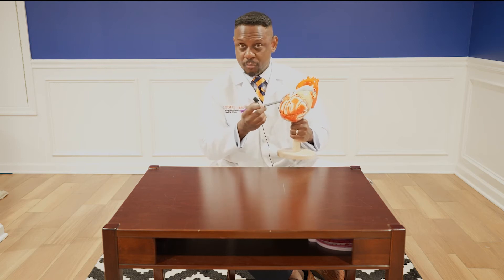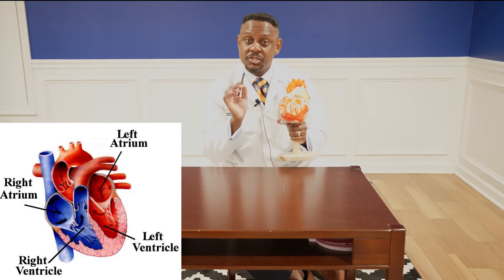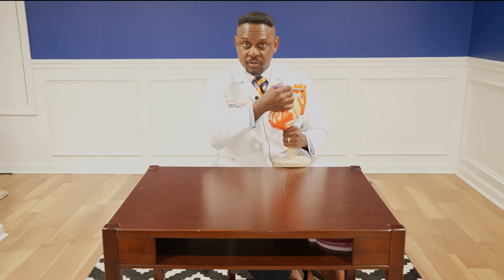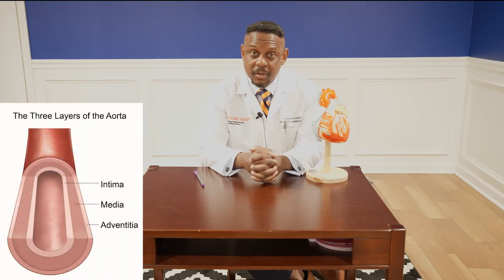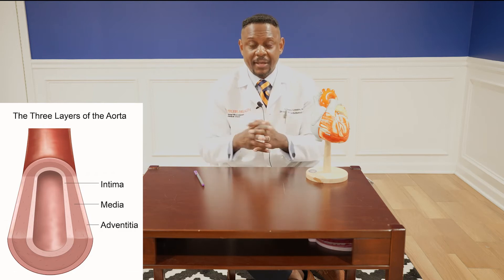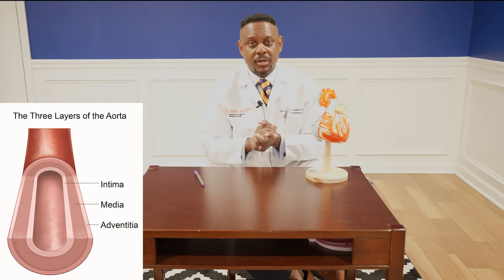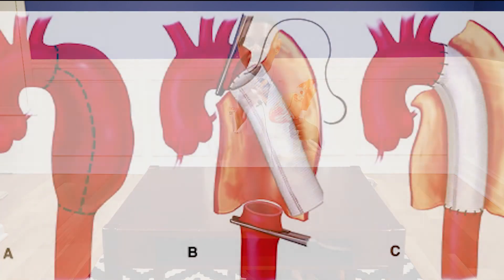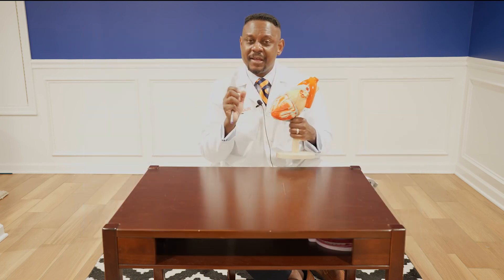How to Manage Patients with Type B Aortic Dissections?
A brief description of how patients with Descending Aortic Dissections (Type B) are medically managed.